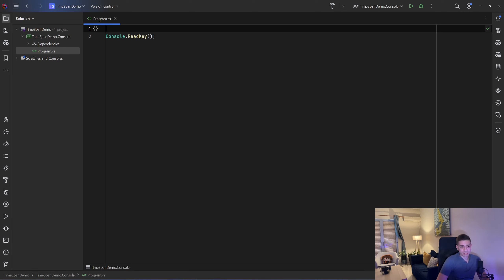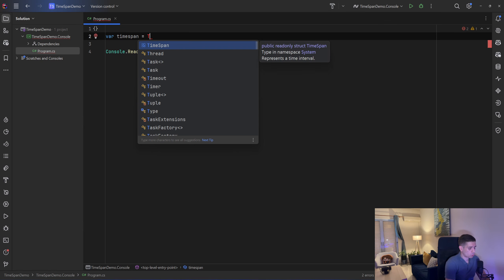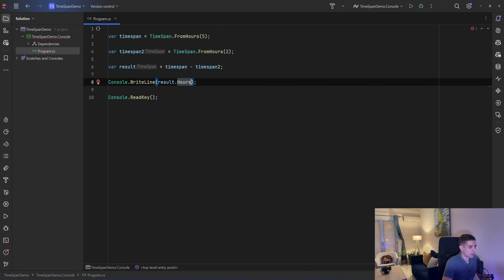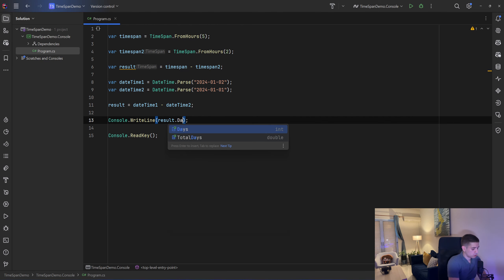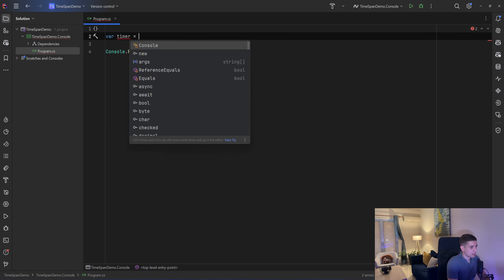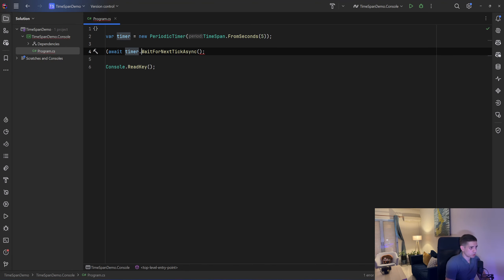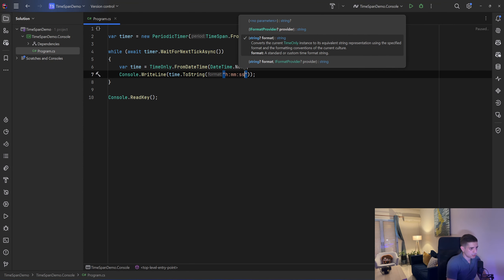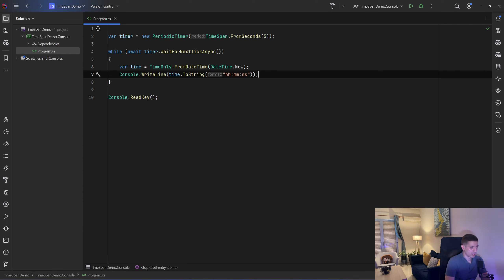TimeSpan Explained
Hi there! Probably you are already familiar with TimeSpans in .net, but in this short video we take a closer look at them.